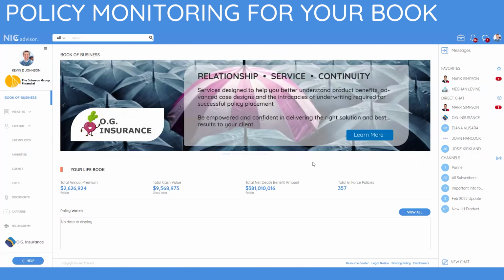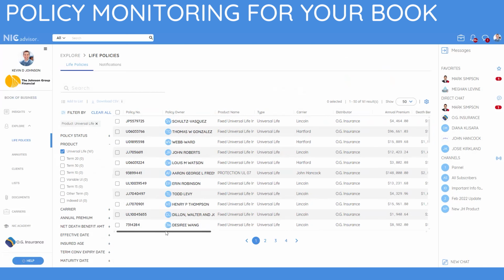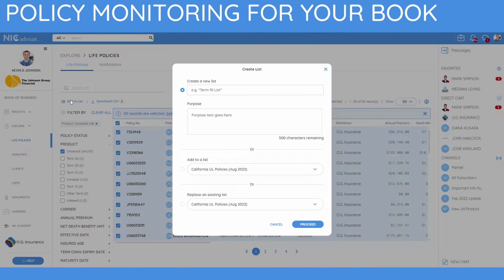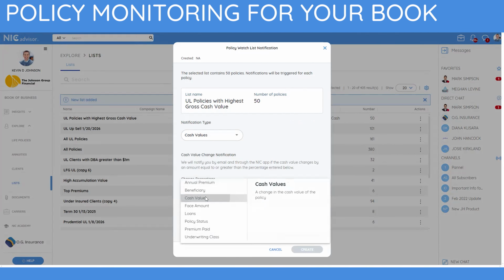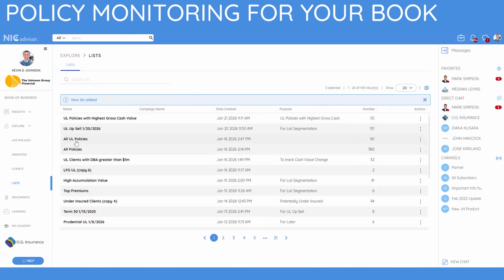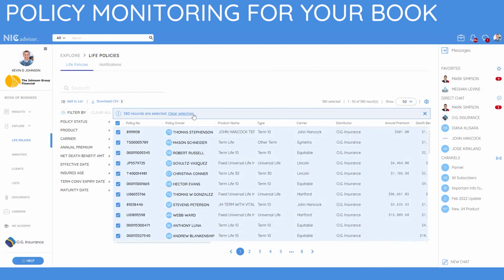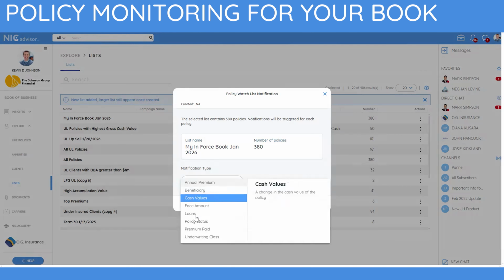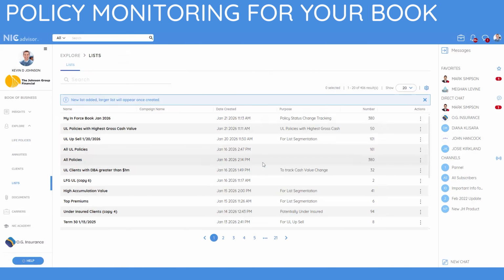Setting Up Policy Monitoring for Your Book | NIC Academy